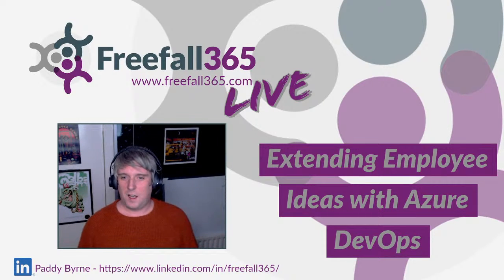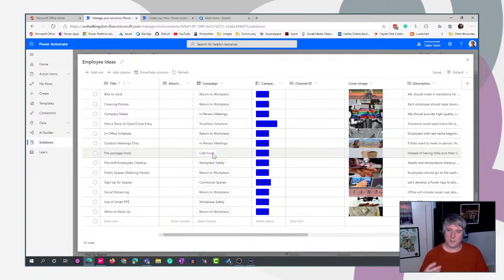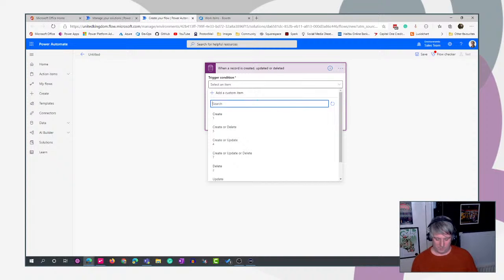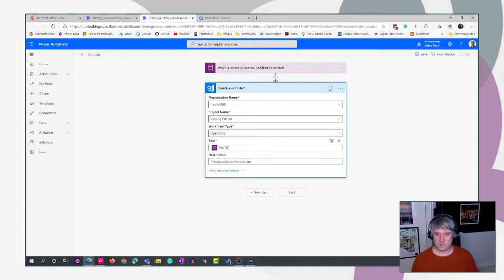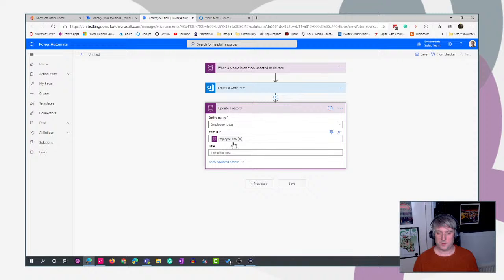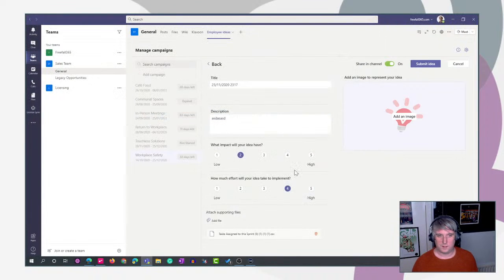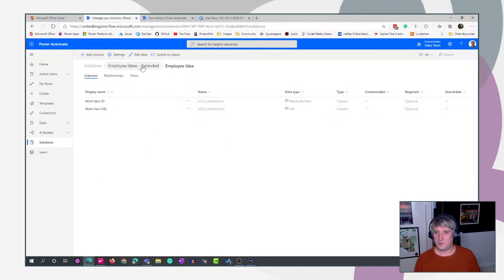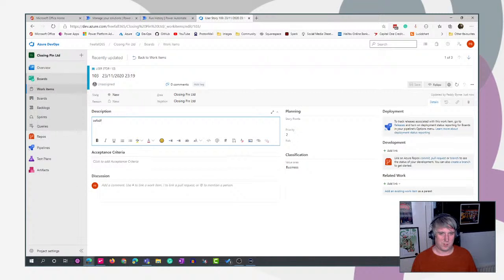Extending the Employee Ideas in Dataverse for Teams with Azure DevOps and Power Automate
In this broadcast, I'll demonstrate how I extended the employee ideas template that you can install on Microsoft Dataverse for Teams.

For this first part, we'll use Power Automate to create a user story in Azure DevOps.